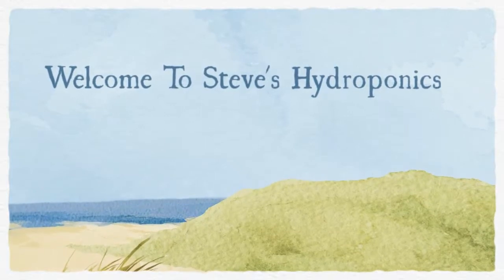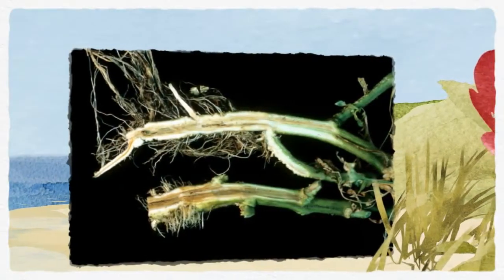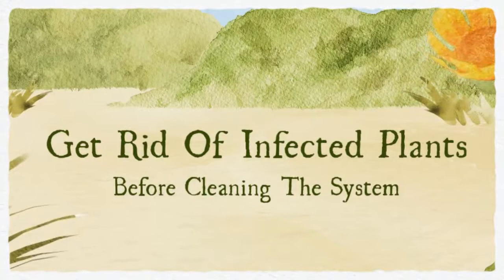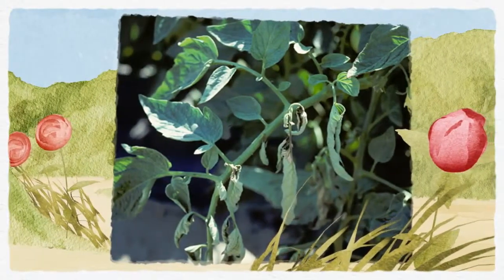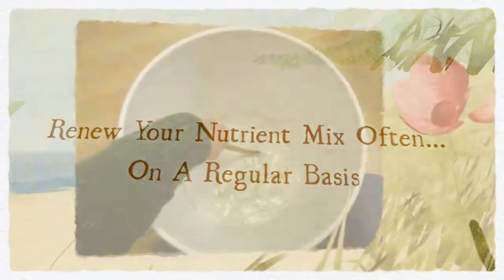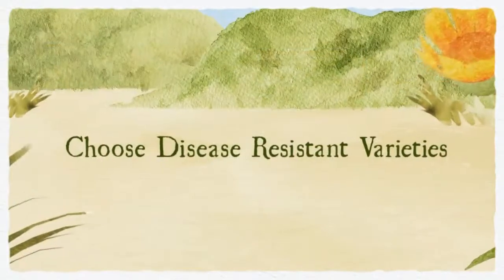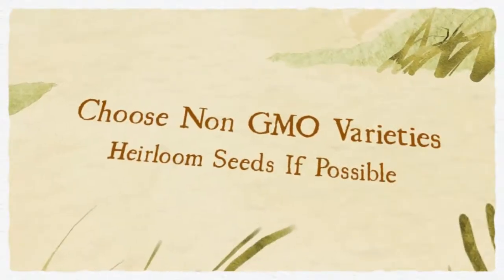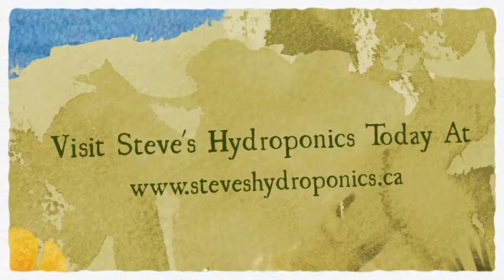Wilting Tomatoes | Hydroponics Halifax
There can be several things that cause tomato plants to wilt.
Sometimes bacteria or another pathogen is the cause such as with Burkholderia solanacearum, the organism behind bacterial wilt. Often you can remove the cause of the problem by thoroughly cleaning all of your hydroponic equipment with hydrogen peroxide solution. Before you clean, get rid of any infected plants, since they'll just keep the problem going. Bacterial wilt, which is very contagious, is hard to control by any means, but a good cleaning will help. Don't forget to sterilize or replace any growing media.
Nutrient deficiencies can cause a wide range of symptoms in tomatoes, including wilted leaves and stems. A lack of elements such as copper, chlorine and magnesium will cause wilting, often starting with just a few leaves. Since plants in a hydroponic system are completely dependent on the nutrients you provide for them, proper balance is essential. Use only high quality nutrients and renew the nutrient solution on a regular basis.

Choose disease resistant varieties when choosing seeds.Tomatoes are commonly labeled with a code such as "VFA" that tells you your pants have been bred to resist V: Verticillium wilt, F: Fusarium wilt and A: early blight.
 It's always best to start from seed and if possible pick an heirloom variety that has not been genetically modified.